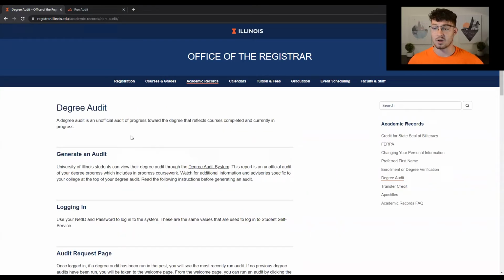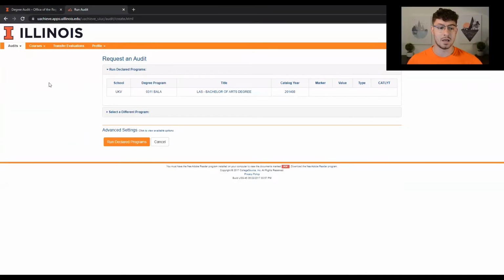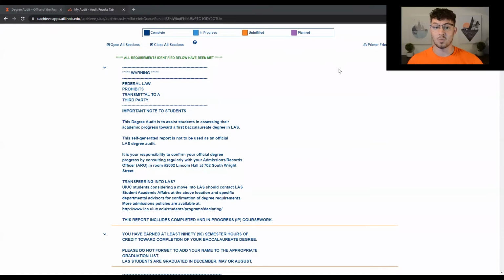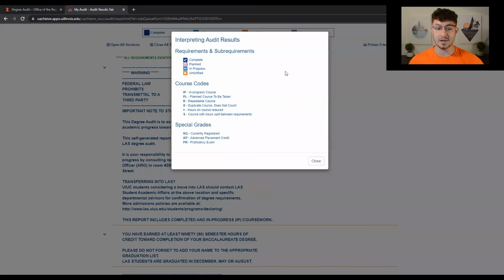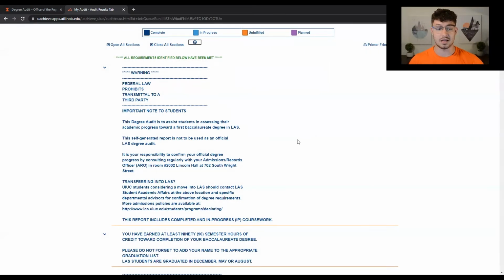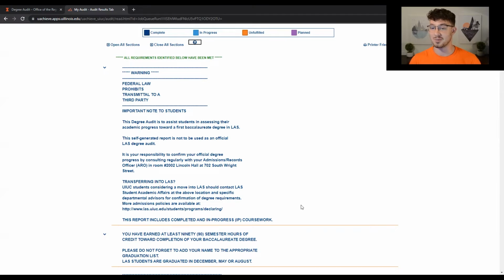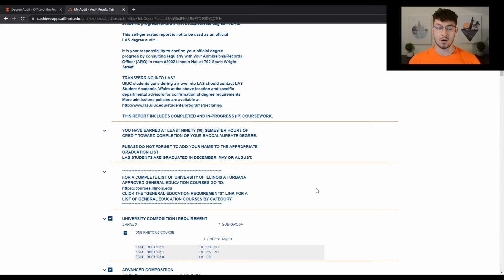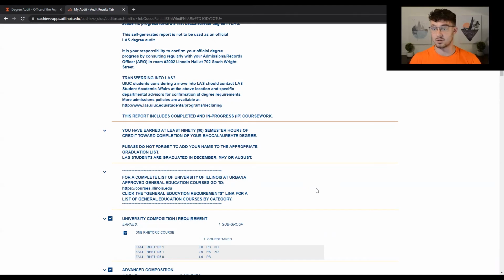The Degree Audit Reporting System (DARS): OMSA Student Success Kit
Learn how to use the Degree Audit Reporting System (DARS) to track your course progress and plan your academic journey!